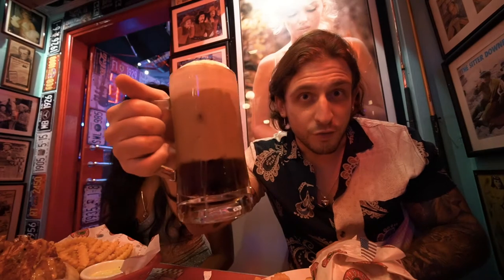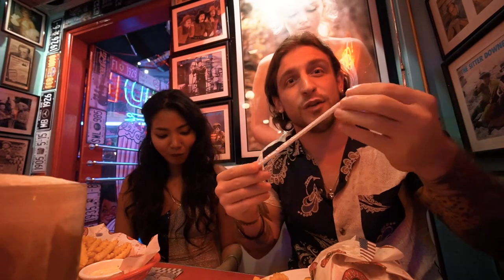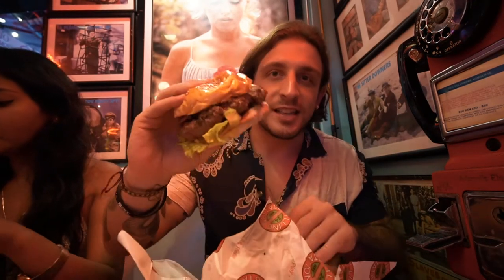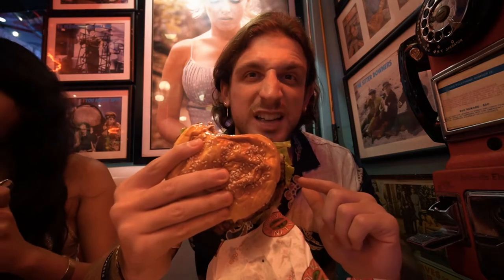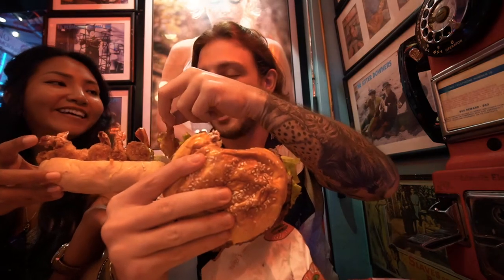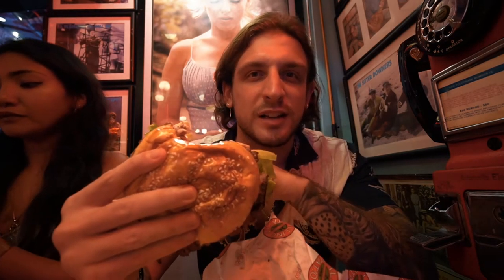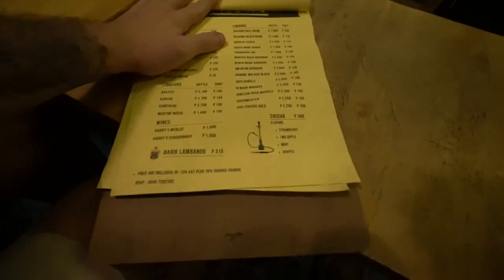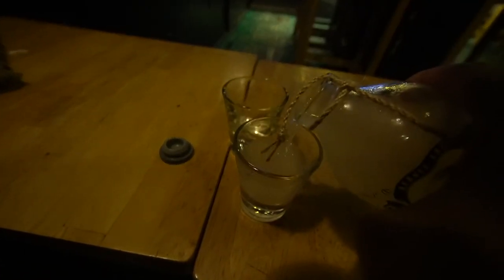NIGHT OUT IN MAKATI GONE WRONG! | POBLACION, PHILIPPINES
What started as a dinner date ended as a full night out in Makti | Poblacion in Manila and was an absolute blast, besides one part of the night...